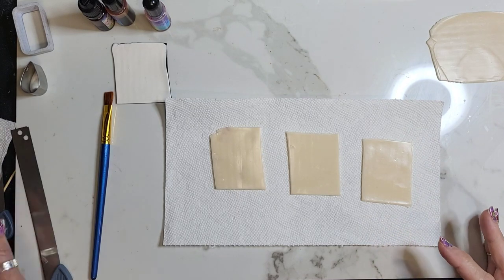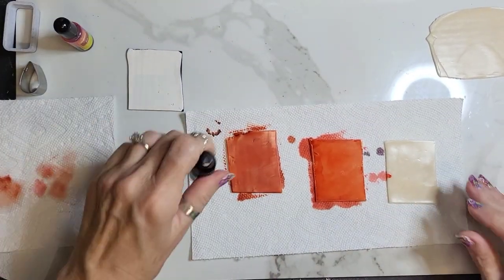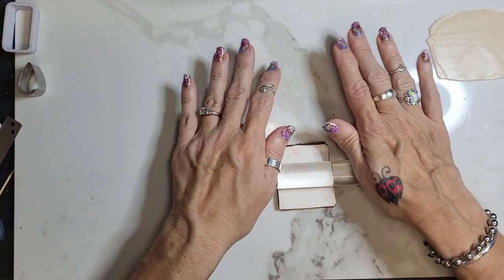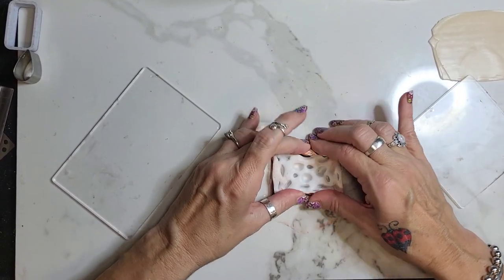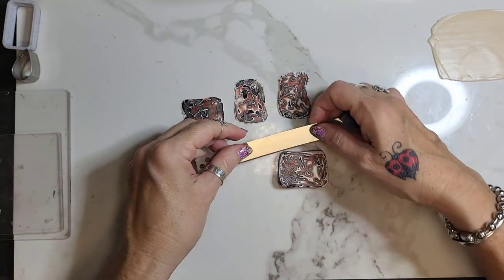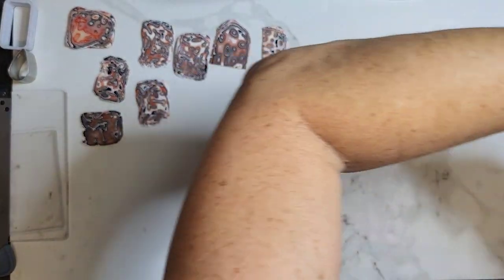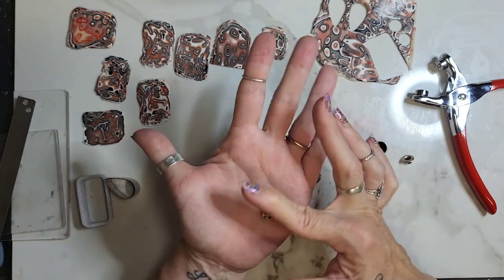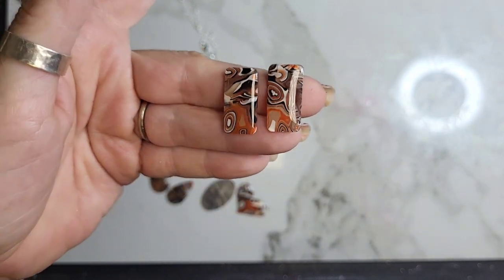Faux Ocean Jasper with polymer clay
Let's make ocean jasper!  This is a mokume gane technique using alcohol inks. I also show how to use an eyelet setter in clay!!

Eyelet setter tool